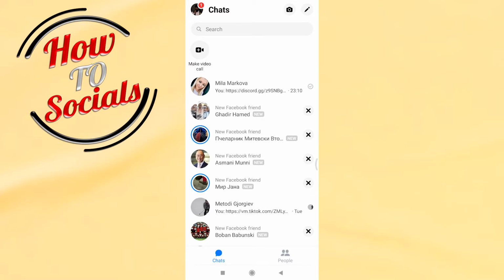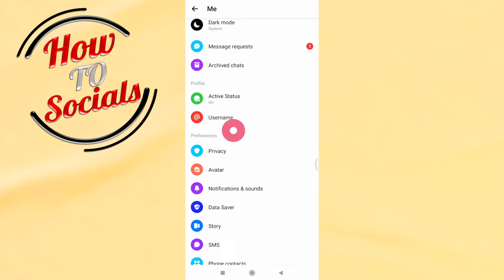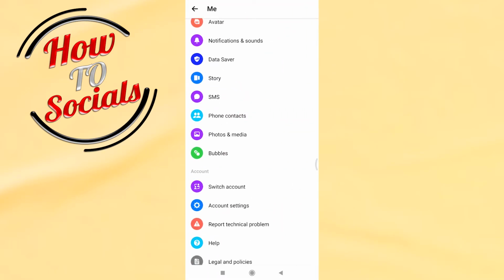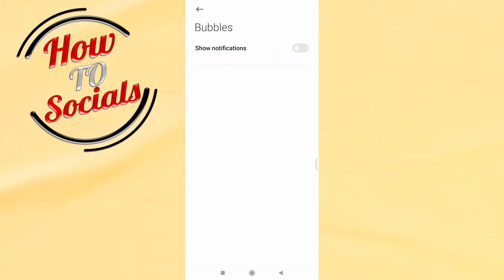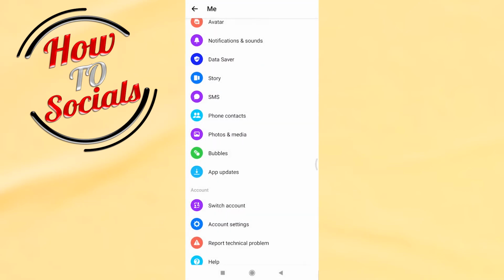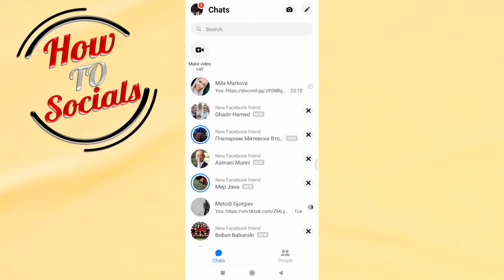How to Turn ON Facebook Messenger Chat Heads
This video will show you how to turn on facebook messenger chat heads.